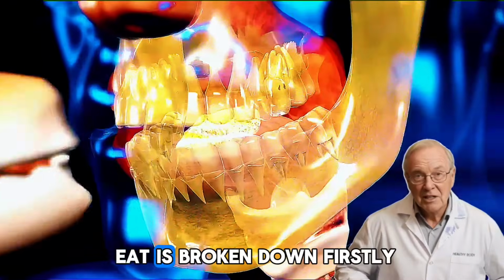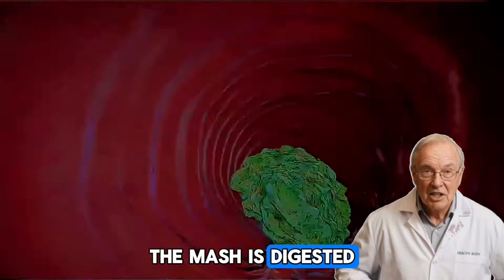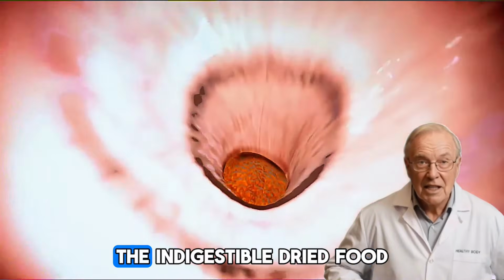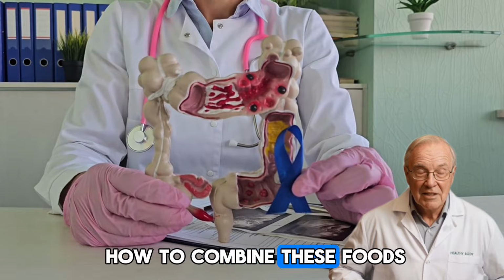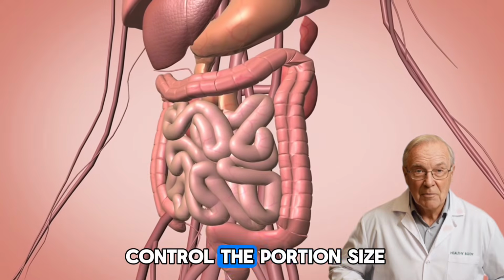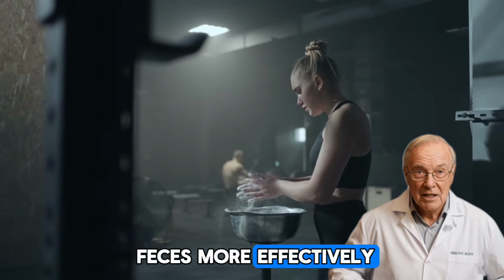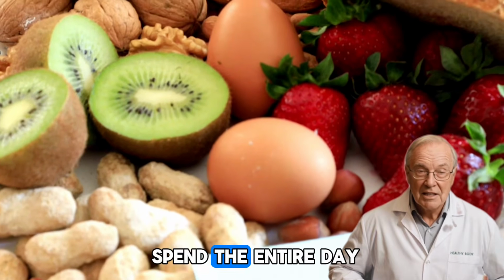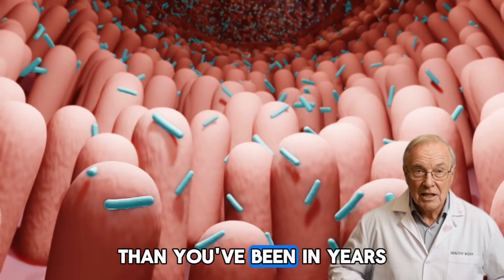How Does Food Turn Into Poo? FLUSH OUT TOXIC FECES! (3D Gut Animation)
💩 Ever wondered how your food turns into poo and why toxic feces might be hiding in your colon right now? In this video, we take you inside the digestive system with a 3D gut animation and explain how your body breaks down food step by step. More importantly, we reveal 5 powerful foods that naturally help flush out toxic feces, improve digestion, reduce bloating, and reset your gut health. Seniors especially will benefit from these natural cleansing tips!